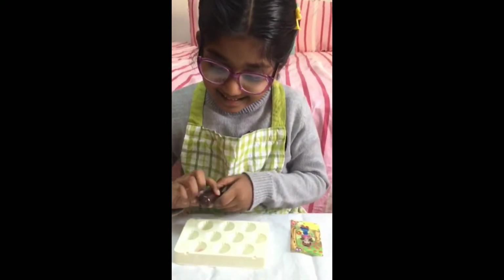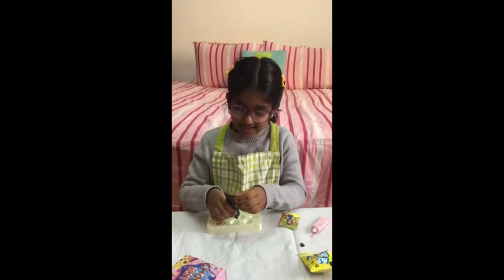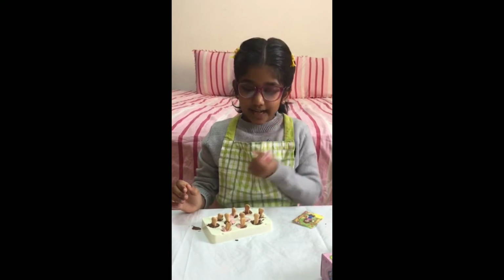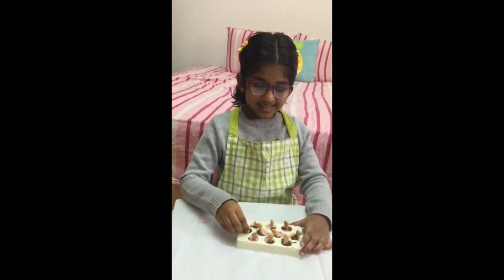Joanna Chocolate Biscuit...